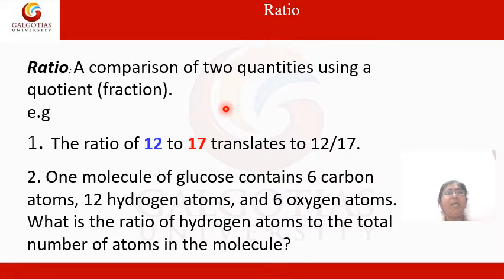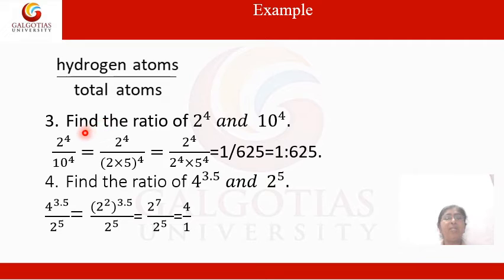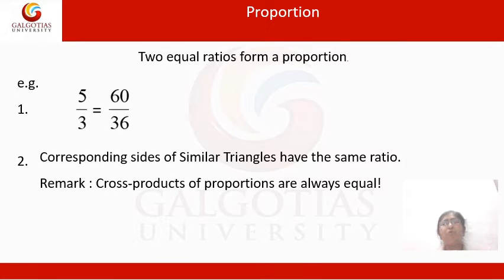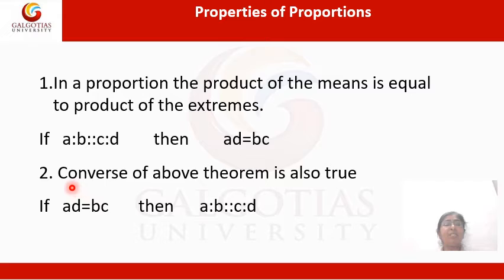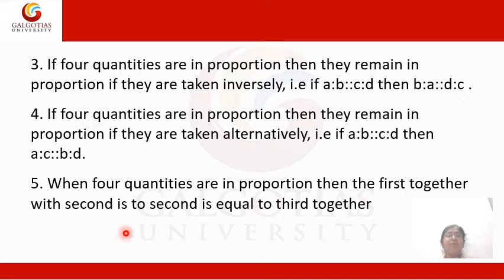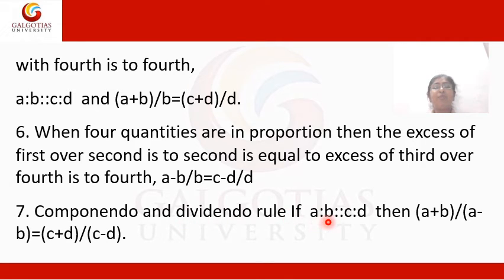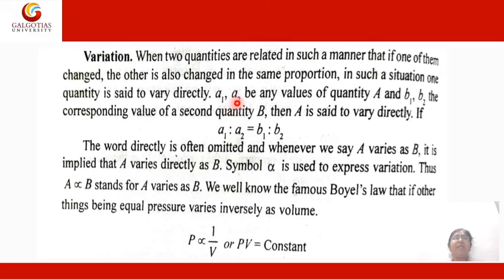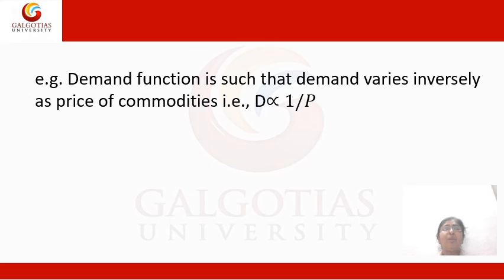BBAD1004, Business Mathematics: Ratio & Proportion